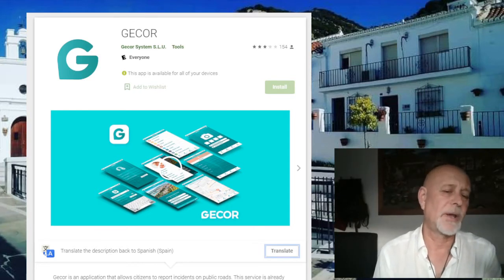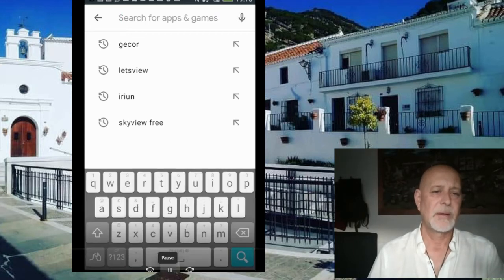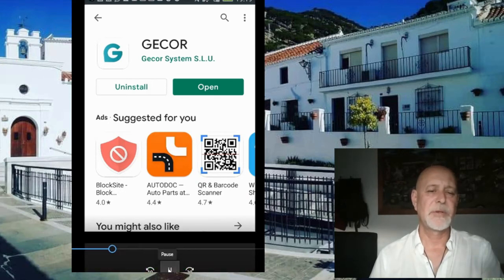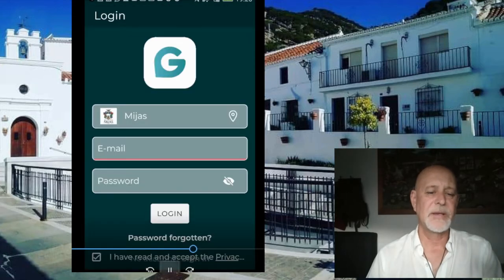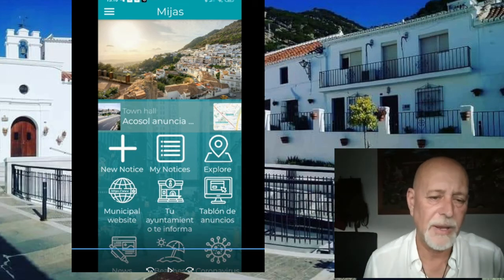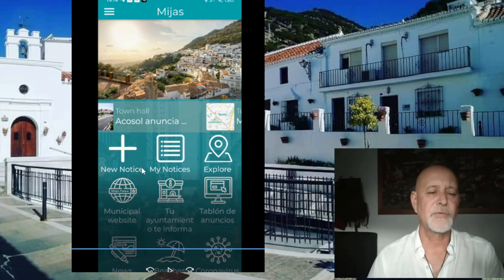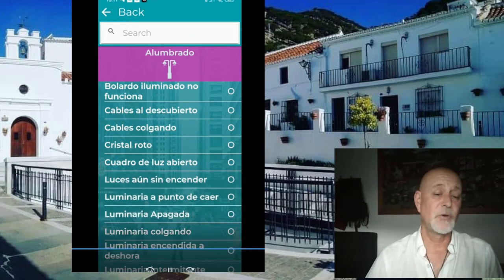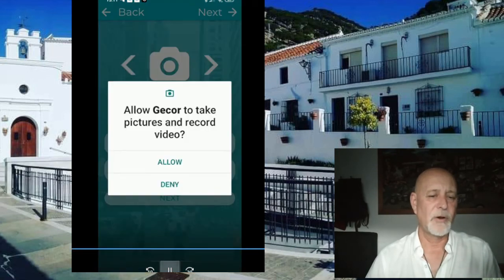Gecor reporting app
This is used for reporting things that need attention or repairs in MIjas